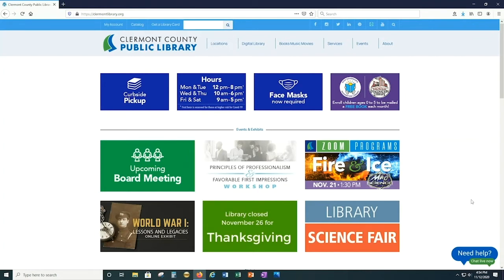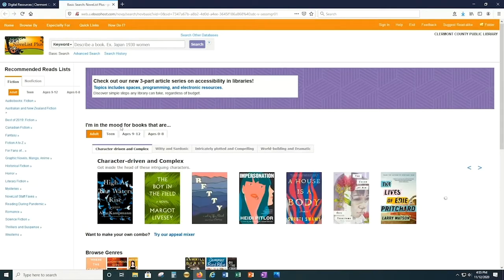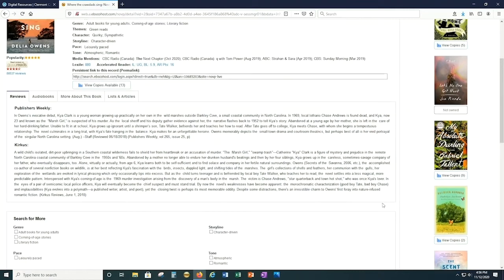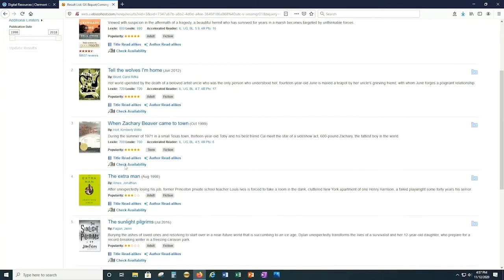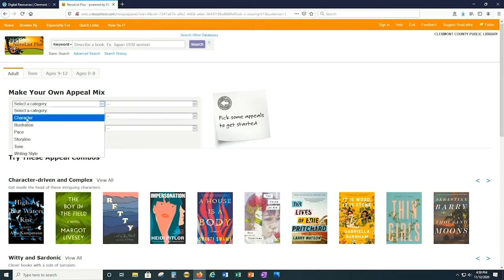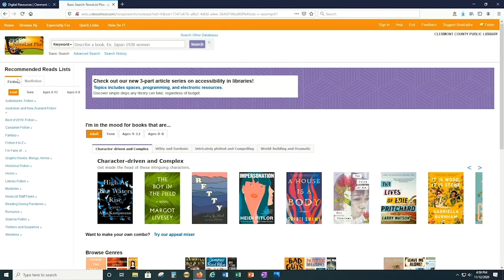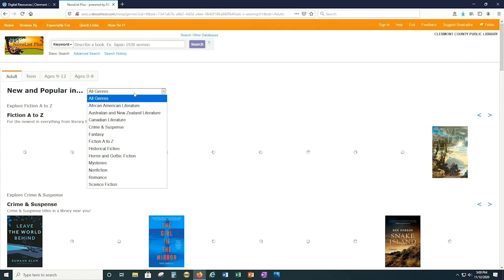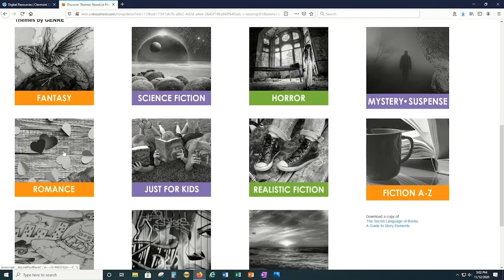Find Your Next Great Read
Discover how to use the online tool NoveList to find your next great read in this tutorial.

The Clermont County Public Library informs, engages, and inspires.